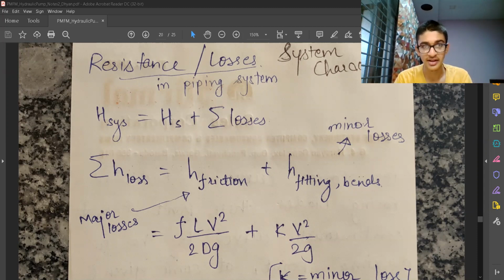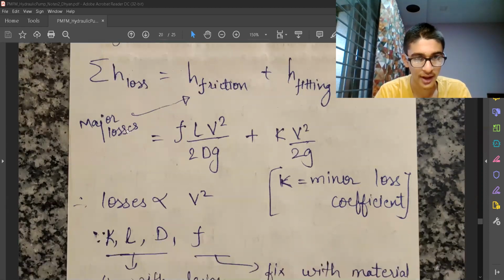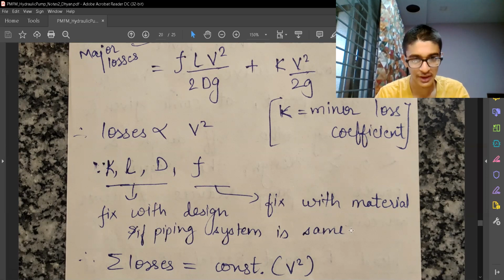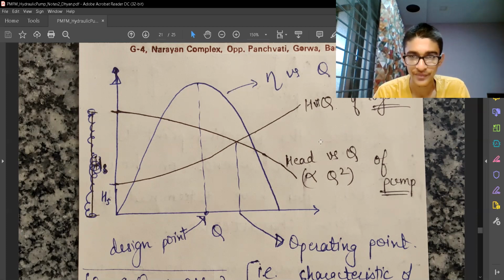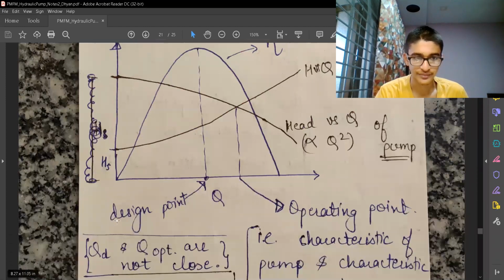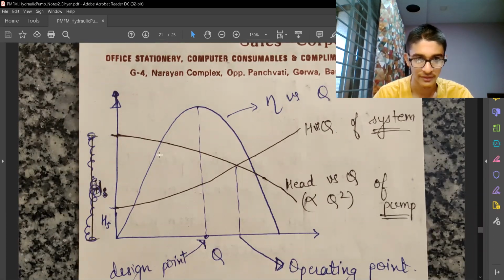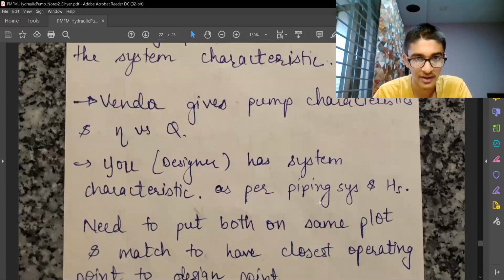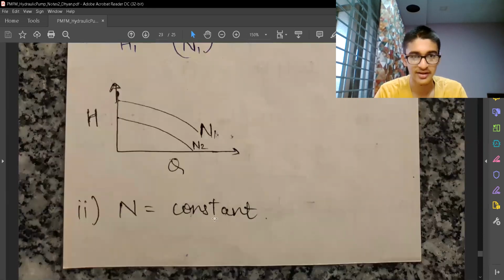Centrifugal Pump - System Characteristic & Energy Loss in System | PMFM Part15 | BITS Goa Mechanical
This video is a continuation of previous videos on centrifugal pump. It talks about energy losses in system and system characteristic curves. It also explains how the system characteristic and pump characteristic are useful to choose pump in a specific situation.